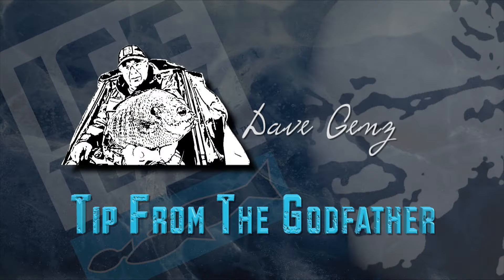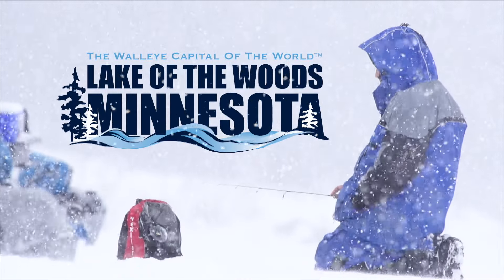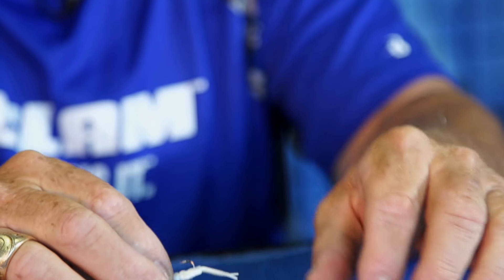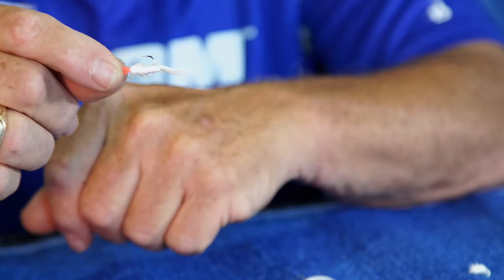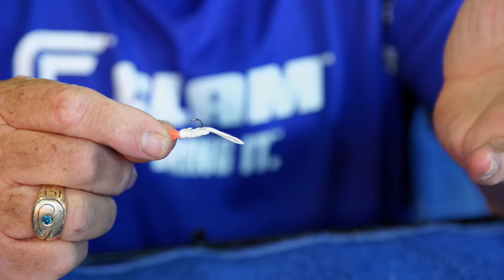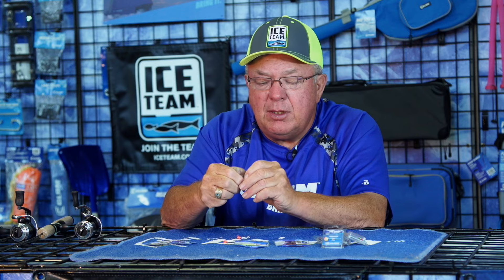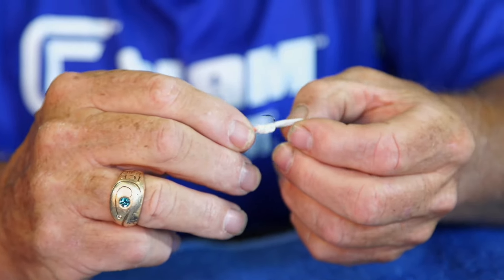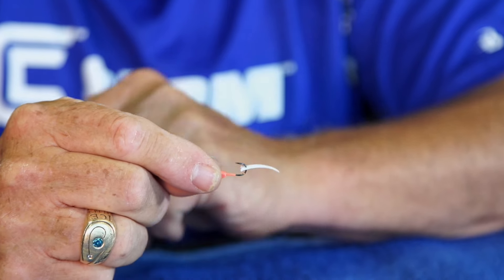DAVE GENZ - TIP FROM THE GODFATHER - MODIFYING MAKI PLASTICS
Season 2 Episode 7 - Across the Ice Belt with Ice Team TV in show Godfather Tip.  Dave Genz shares a few ways he modifies his Maki Plastics when those lethargic Panfish are not eating.